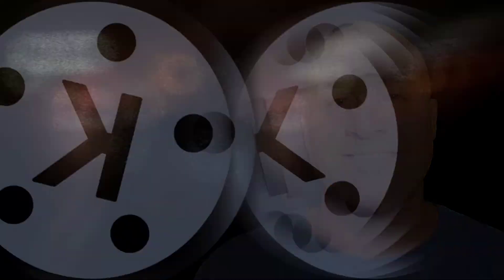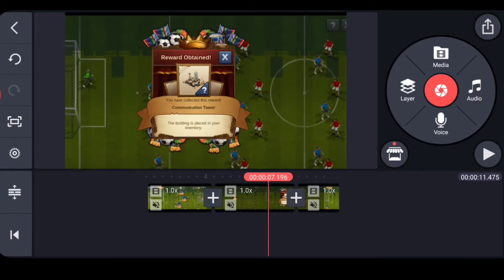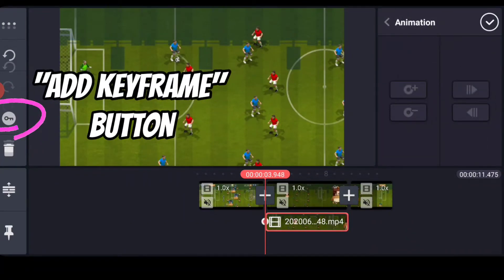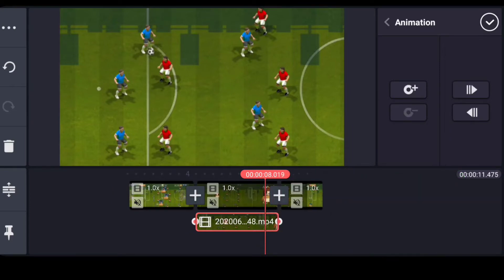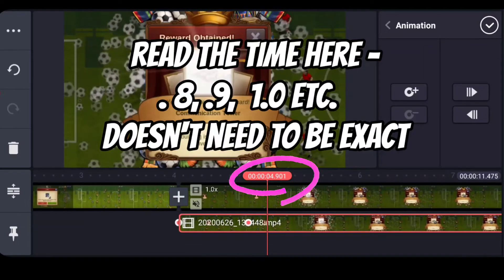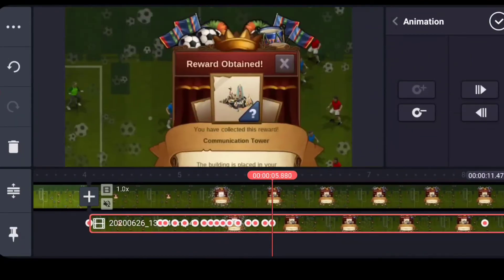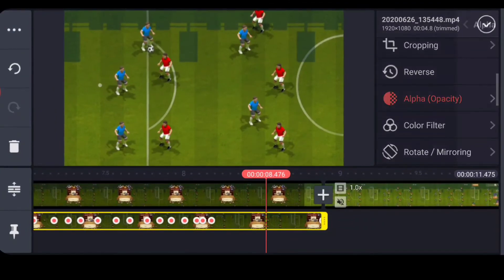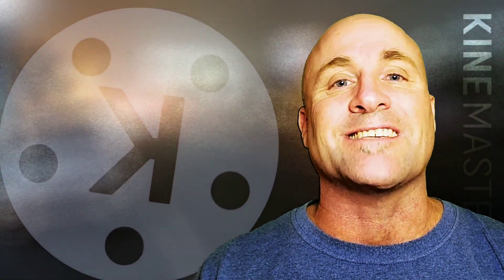Kinemaster Tutorial - learn to make a shake effect using keyframe animation and layers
This Kinemaster Tutorial narrated in English explains how to create the popular "shake effect" which brings attention to a part of your content that you want highlighted.  This tutorial goes through the keyframe animation process needed to seperate the Kinemaster clip and turn into a layer, expand the layer area, perform the video editing shake effect technique over a series of keyframes and then return to the main timeline.   This was a user requested tutorial.  If you have any tutorials you are interested in seeing in Kinemaster let me know!  Come back every week to see the new lesson about how to expand your skills with Kinemaster for Android or iDevices.